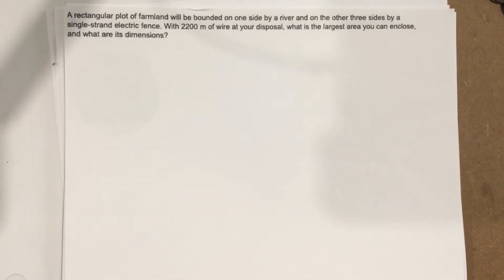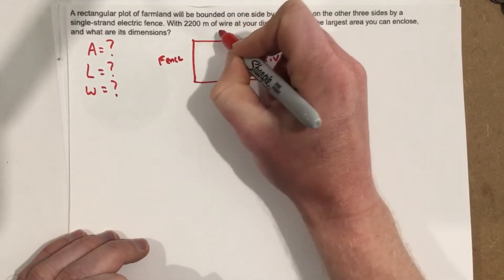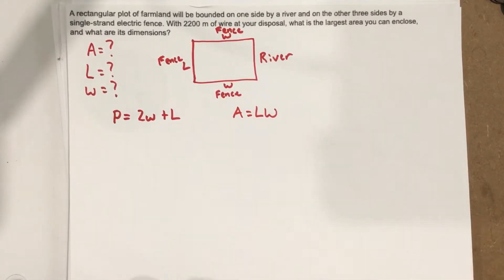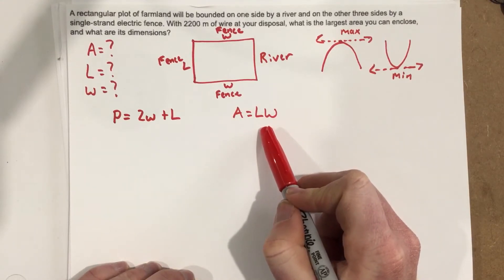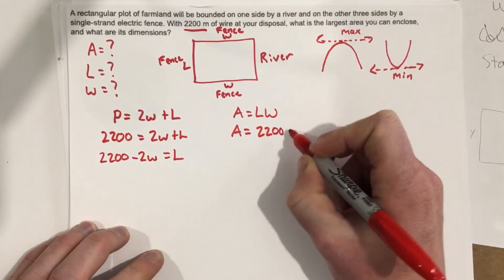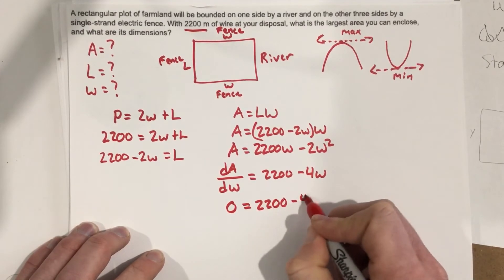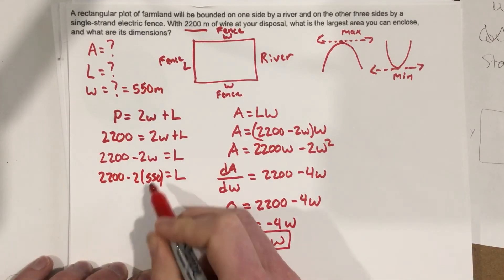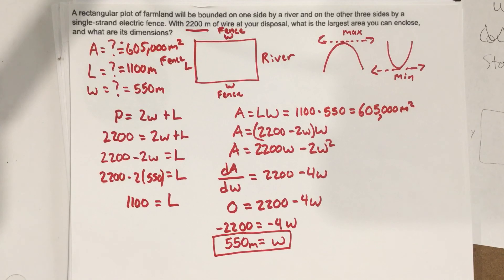Solve optimization problems involving area or volume